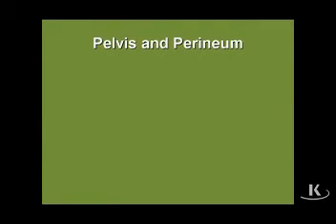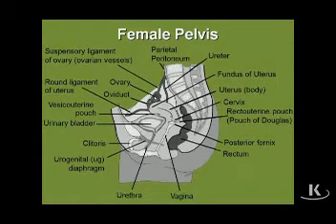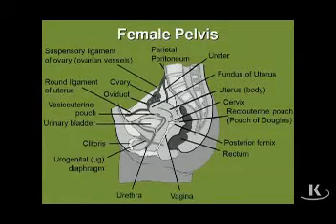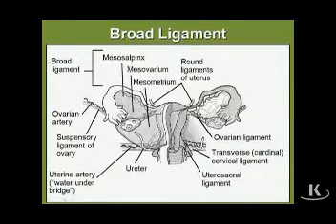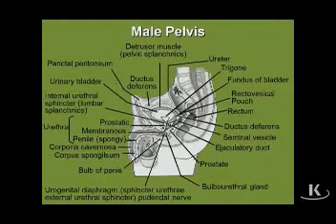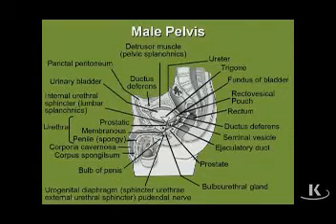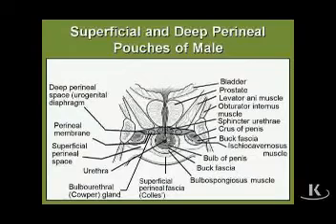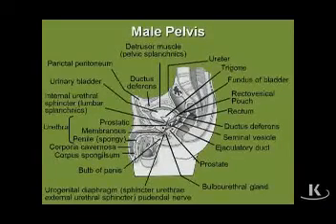Pelvis and Perineum | CHAPTER#3- ABDOMEN, PELVIS & PERINEUM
Pelvis and Perineum